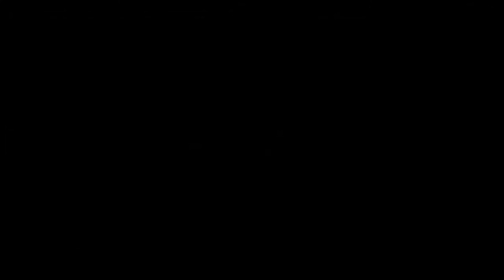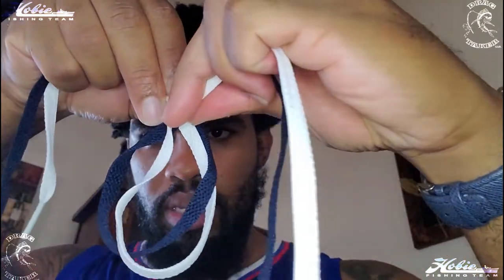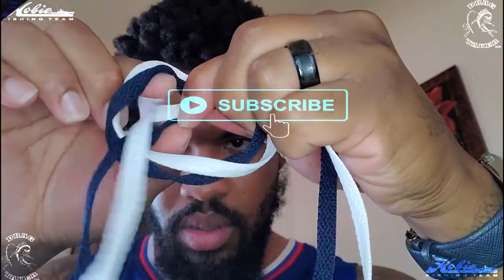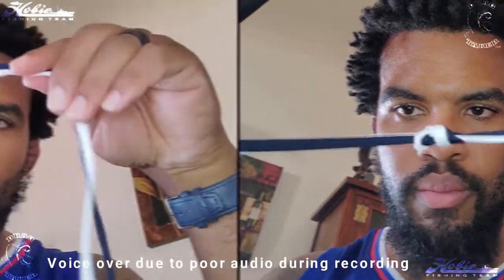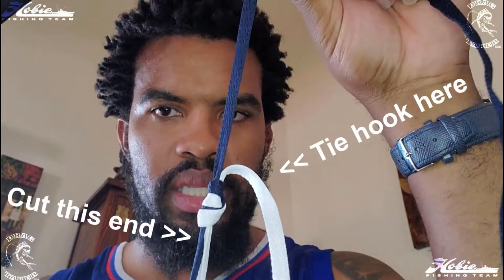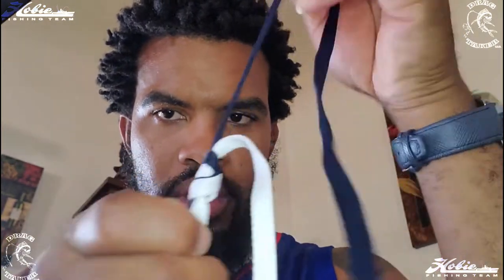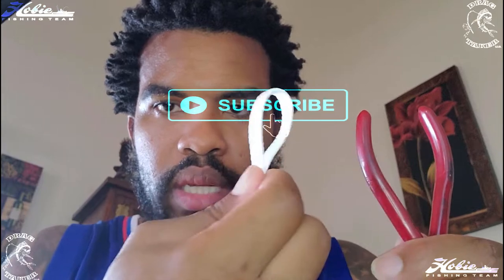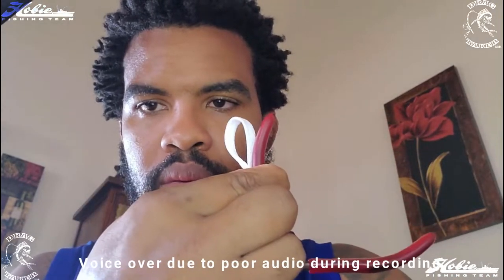Butterfly Knot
In this video I demonstrate how to tie a "butterfly knot". I learned this knot about 10 years ago from a YouTube video that I can not longer find. So to help answers some questions, I made one myself.  Tight lines